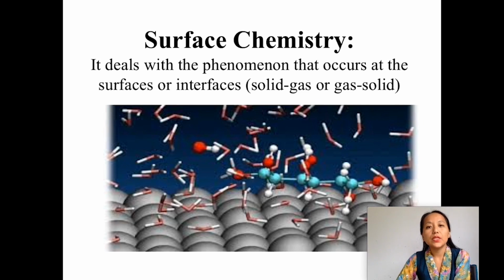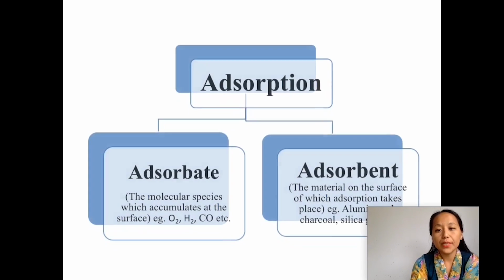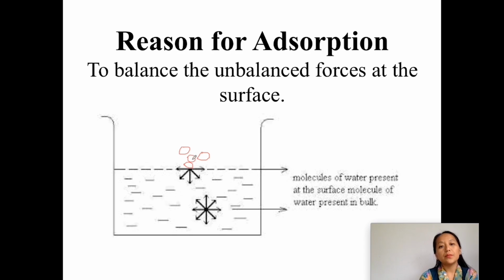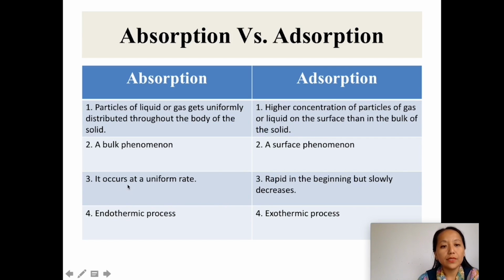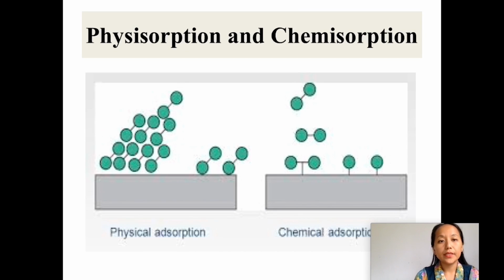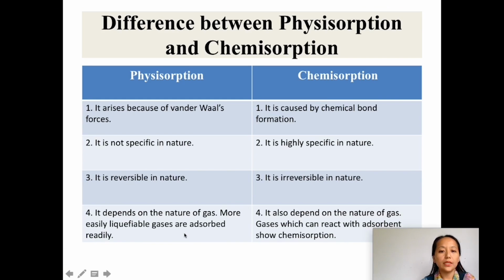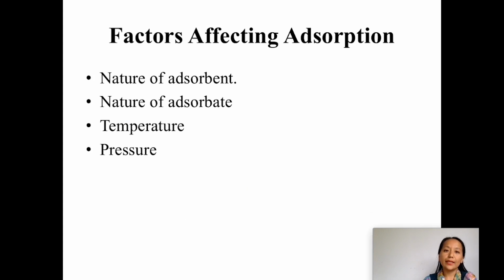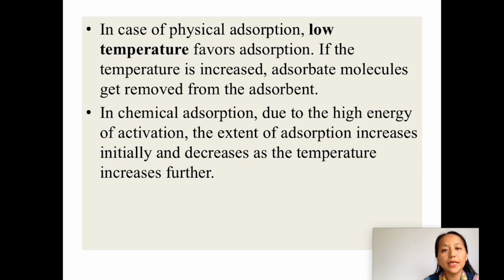Class 12 Chemistry Chapter 5 Surface Chemistry